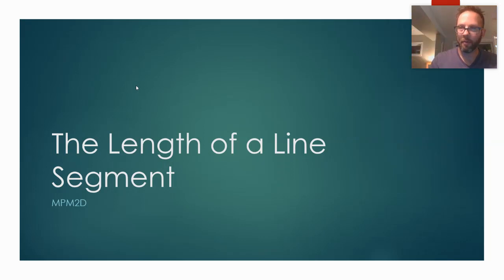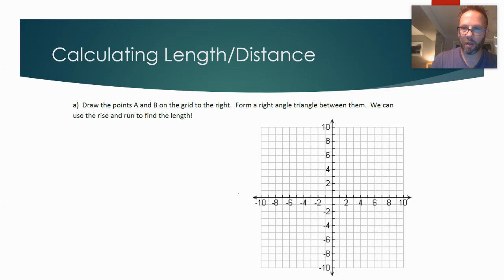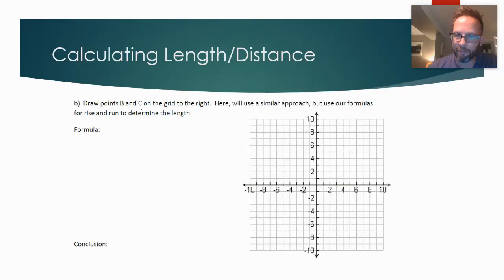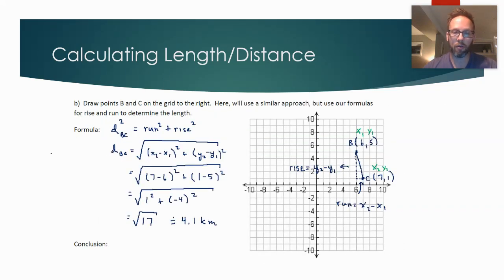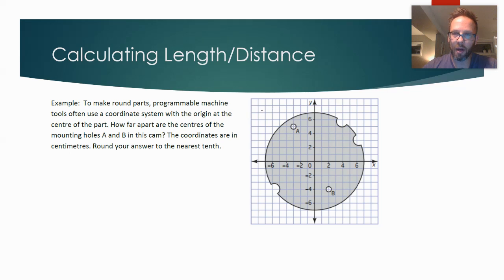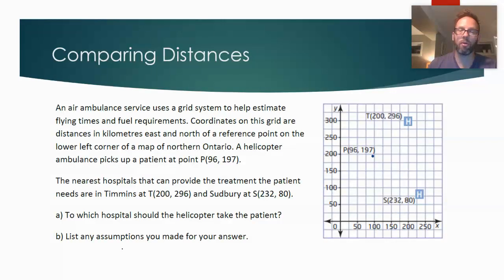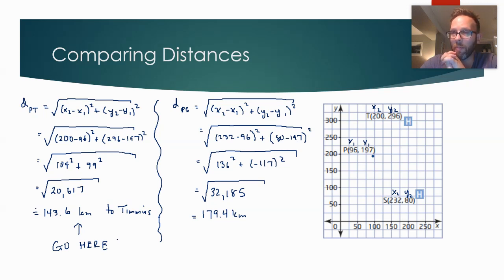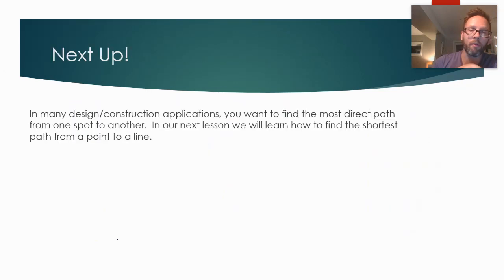The Length of a Line Segment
In this video we develop and use a formula for finding the length of a line segment.